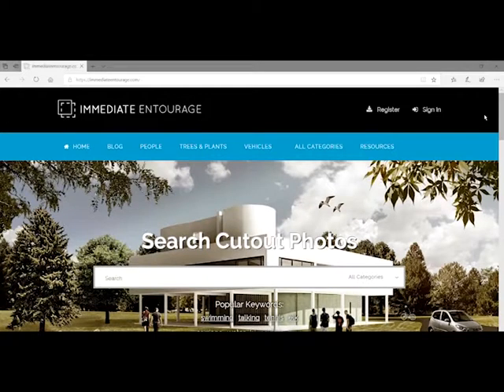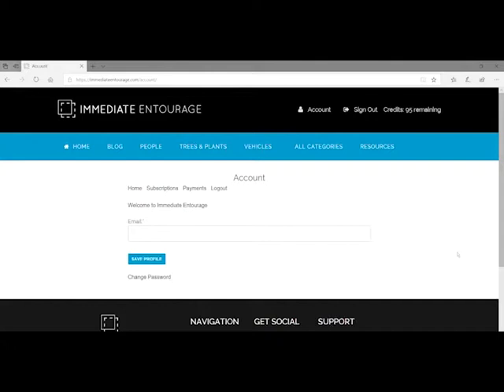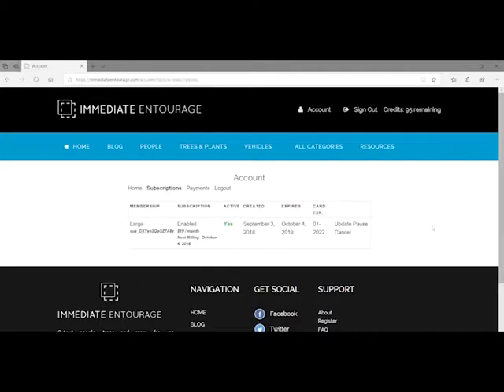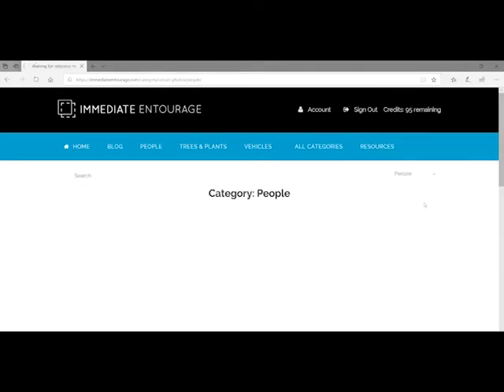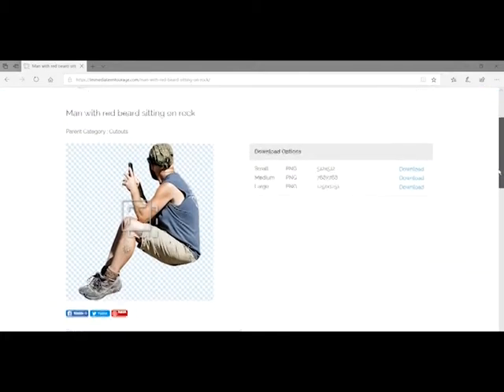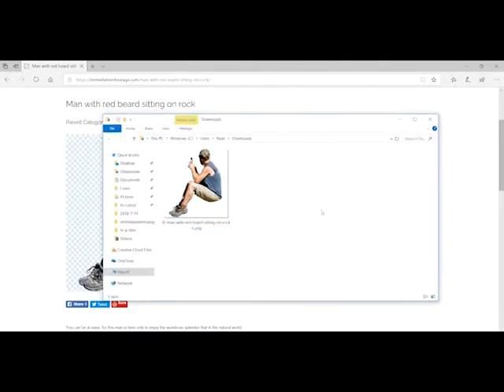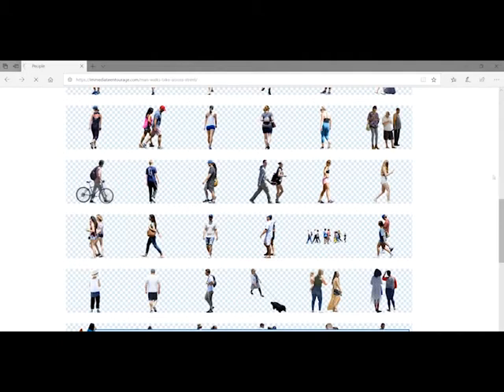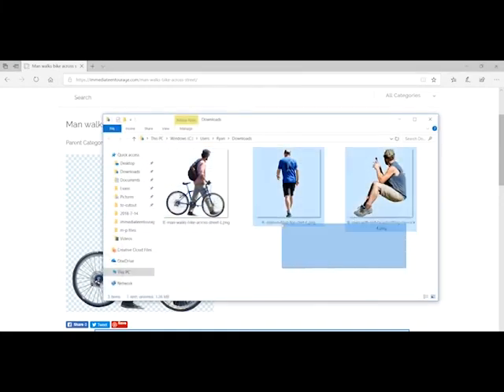How to Download Cutouts from Immediate Entourage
Just a quick walk-through for downloading content from the site.